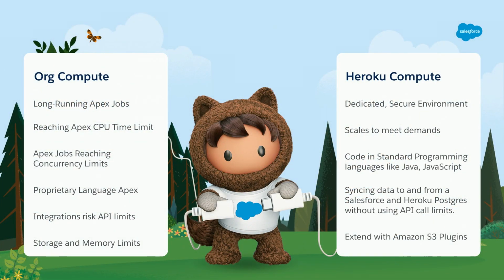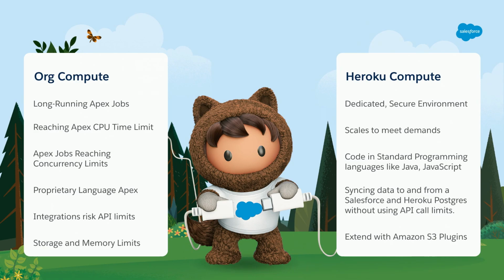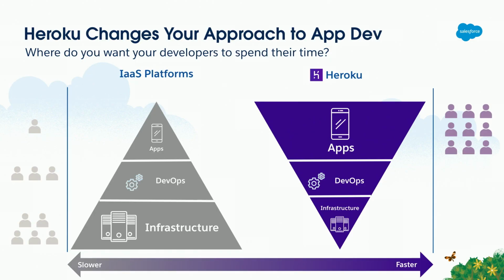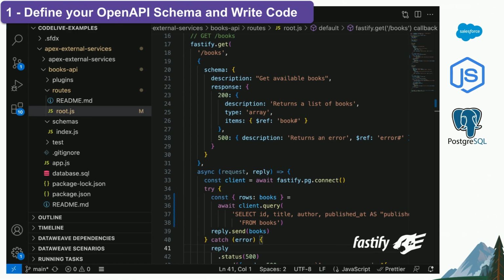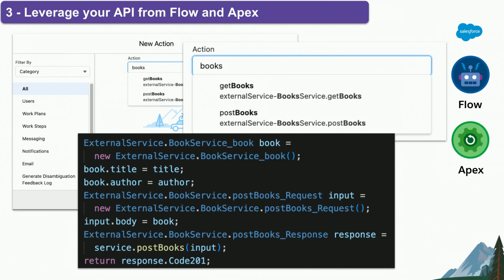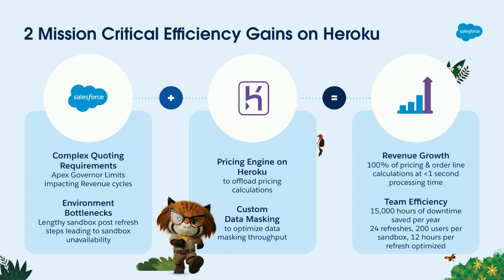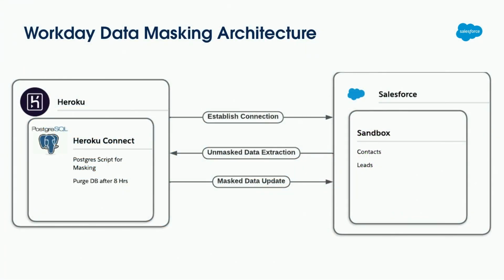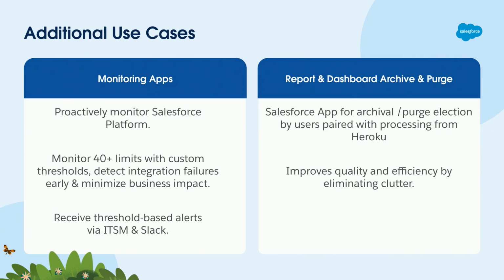Scaling Data, Compute and Skills within Your Org with Heroku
Learn how to attach event-driven, elastic compute to your Salesforce org with Flow and Apex classes that enable secure access from Heroku to all your data, to address any business need.